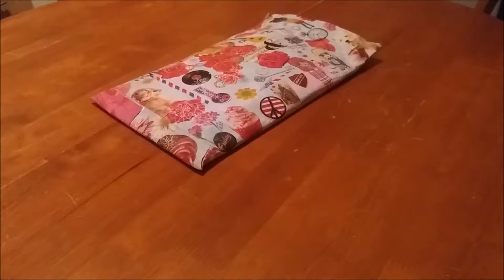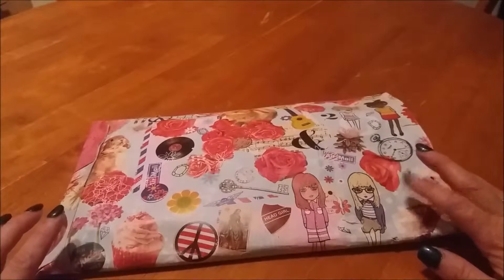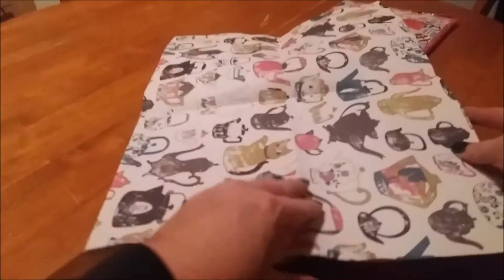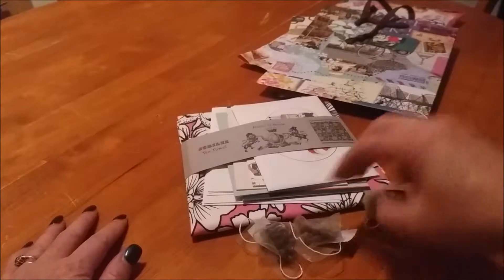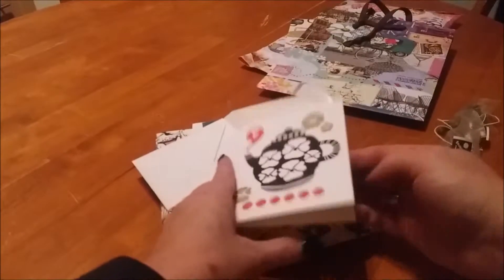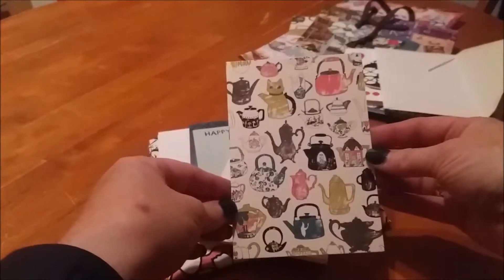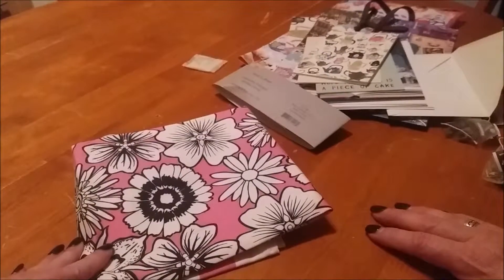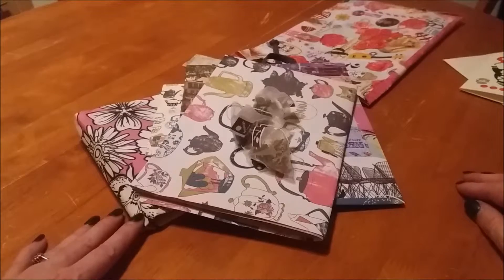RLBPaperSoc | Unboxing the 'Tea Time' Subscription Box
►► This is the third 'unboxing' of the RLB Paper Society subscription box - this is the 'Tea Time' theme. I'm reviewing this product for six months and then reviewing in full on the blog.

at £11.45 per month

♥ Matching blog post :  HERE SOON